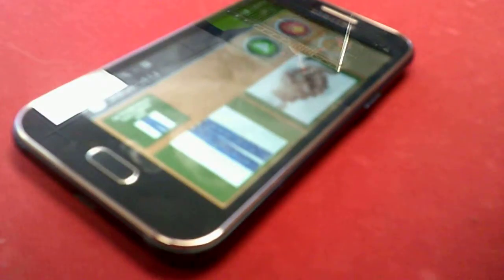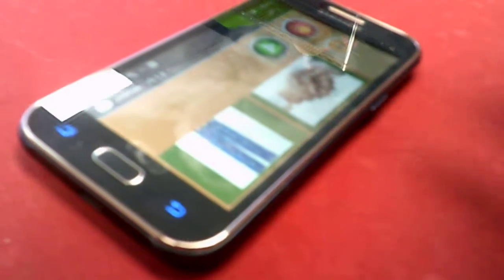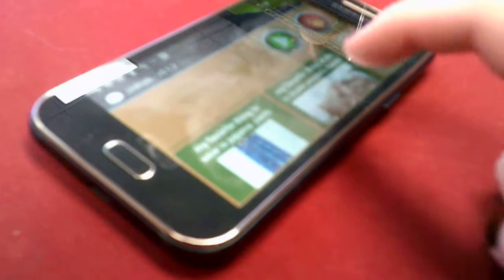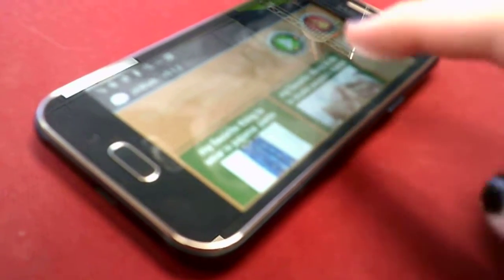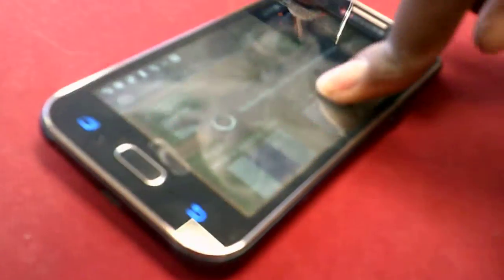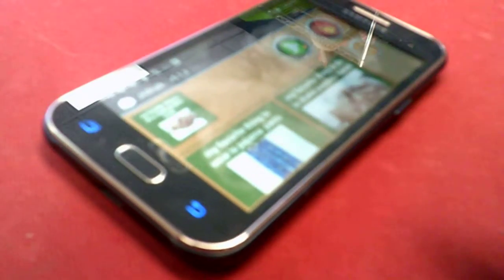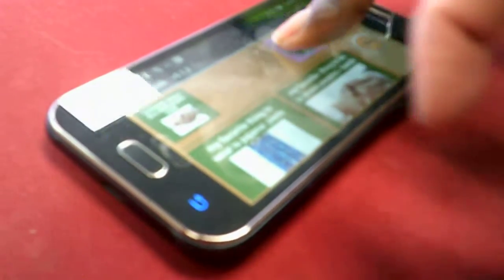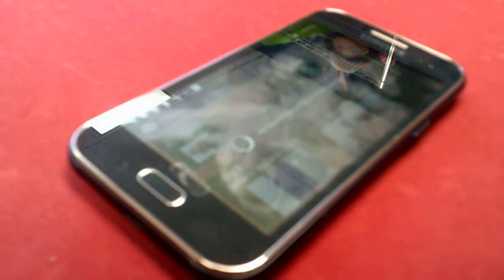Adult with Autism having discussion using JABTalk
this is  Jatoni having a  discussion using  JABTalk